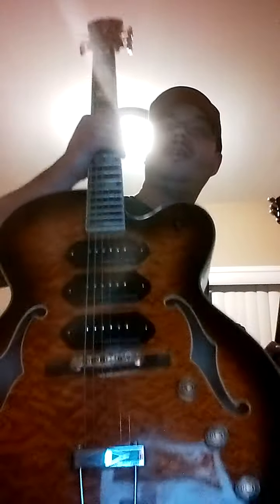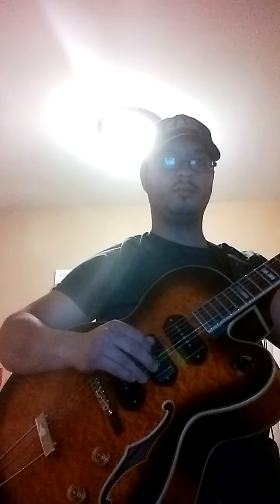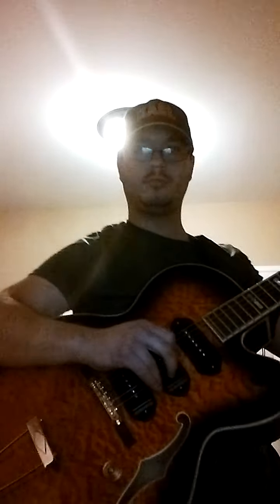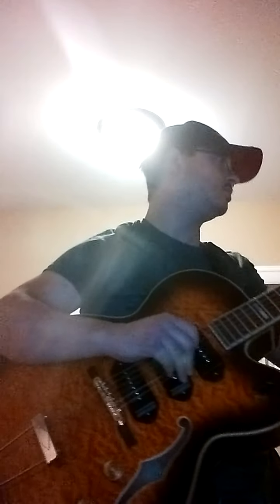P90s vs toaster top picups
Sounds difrence between p90s and toaster top pickups